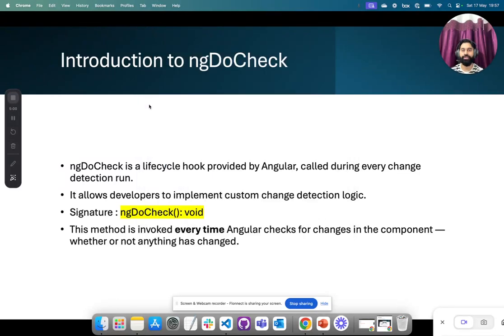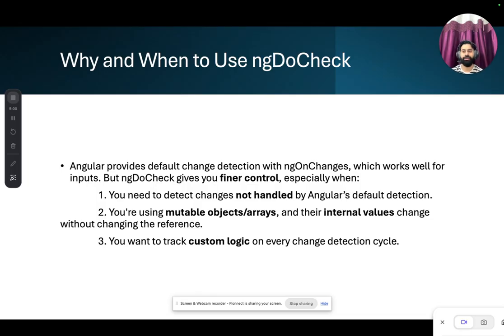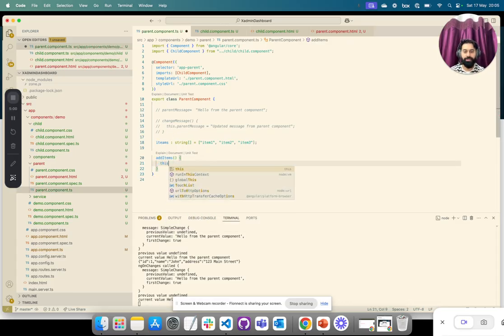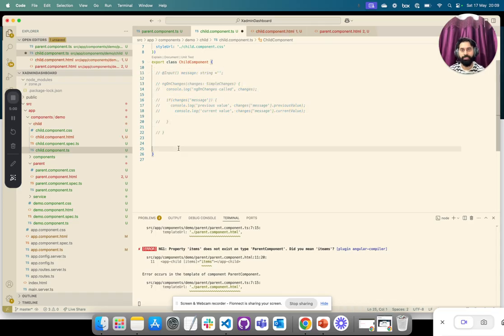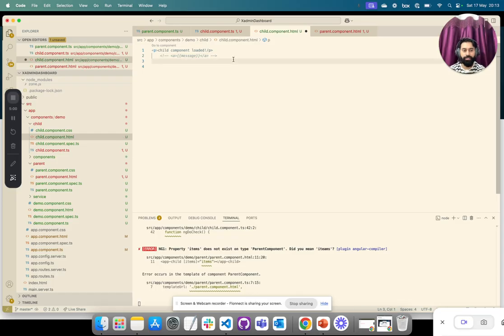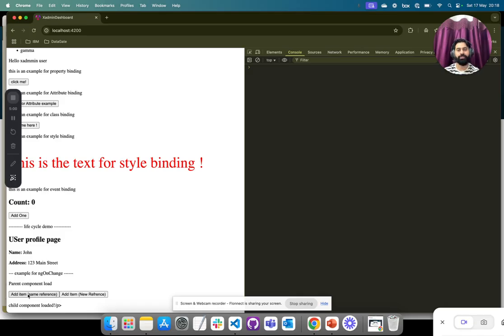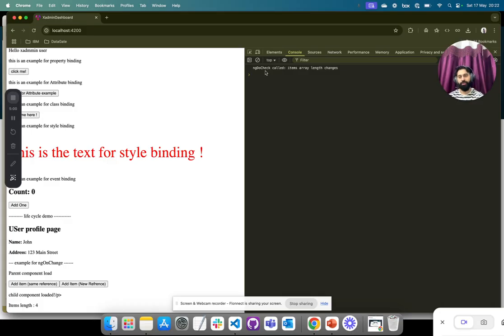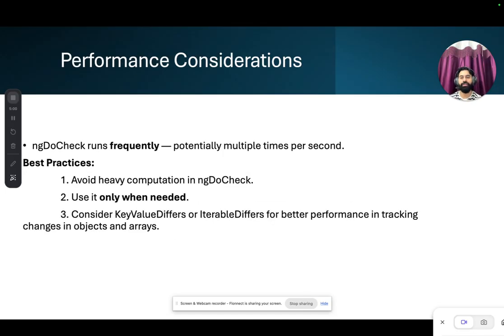Learn Angular 19 : 🔥 Master ngDoCheck() Life cycle hook method 🔥 | Real World Example | Episode 10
In this video, we will discuss about the ngDoCheck() life cycle hook method in angular 19

Introduction to ngDoCheck
ngDoCheck is a lifecycle hook provided by Angular, called during every change detection run.
It allows developers to implement custom change detection logic.
Signature : ngDoCheck(): void
This method is invoked every time Angular checks for changes in the component — whether or not anything has changed.

Why and When to Use ngDoCheck?
Angular provides default change detection with ngOnChanges, which works well for inputs. But ngDoCheck gives you finer control, especially when:
 1. You need to detect changes not handled by Angular’s default detection.
 2. You're using mutable objects/arrays, and their internal values change without changing the reference.
 3. You want to track custom logic on every change detection cycle.
ngOnChanges vs. ngDoCheck?
Feature
ngOnChanges
ngDoCheck
Trigger
When @Input property changes
Every change detection cycle
Granularity
Detects new input reference
Can inspect object deeply
Usage
Simple use cases
Complex, custom detection
Performance
Efficient
Can be expensive if overused

Performance Considerations?
ngDoCheck runs frequently — potentially multiple times per second.
Best Practices:
 1. Avoid heavy computation in ngDoCheck.
 2. Use it only when needed.
 3. Consider KeyValueDiffers or IterableDiffers for better performance in tracking changes in objects and arrays.

Summary for the Lecture

Key Points to Highlight:
ngDoCheck gives full control over change detection.
Use it when Angular's default mechanisms (like ngOnChanges) are not sufficient.
Be mindful of performance.
Consider built-in differ helpers for complex objects/arrays.